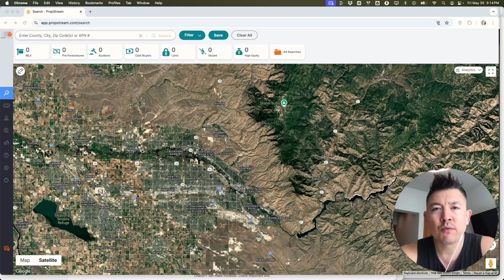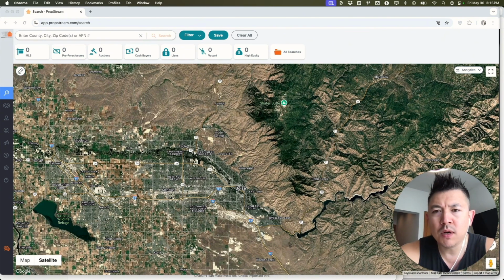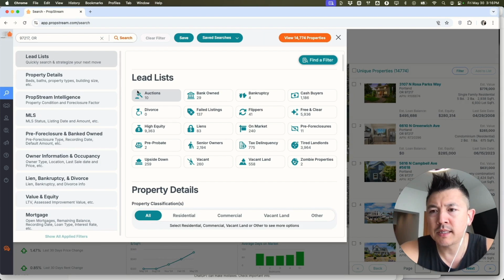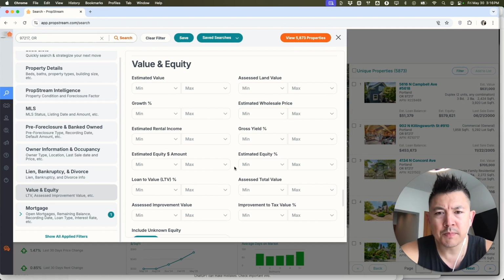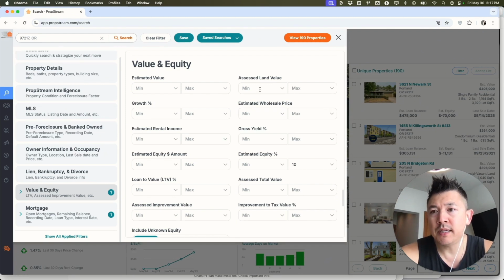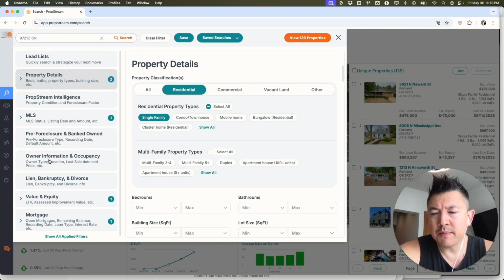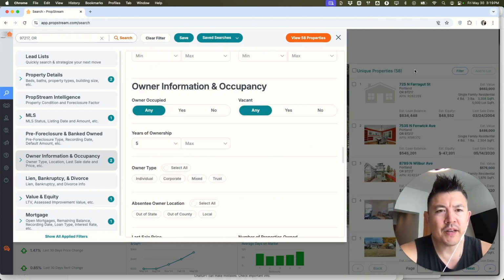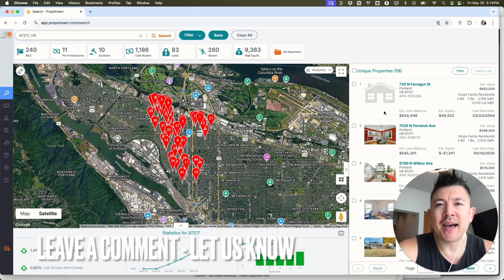✅ How To Search For Sub To Property Leads In PropStream🔴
PropStream is a comprehensive real estate software platform that equips investors, agents, and professionals with robust tools for property research, lead generation, and market analysis. It provides access to a vast database of over 160 million properties across the U.S., offering detailed information such as ownership records, mortgage data, tax histories, and MLS details. Users can leverage over 165 filters to identify high-potential leads, including pre-foreclosures, vacant homes, and absentee owners. The platform also features AI-driven analytics, skip tracing, rehab cost estimators, and marketing tools like customizable landing pages and direct mail campaigns. With both desktop and mobile applications, PropStream enables real estate professionals to efficiently locate, evaluate, and engage with motivated sellers, streamlining the deal-making process.